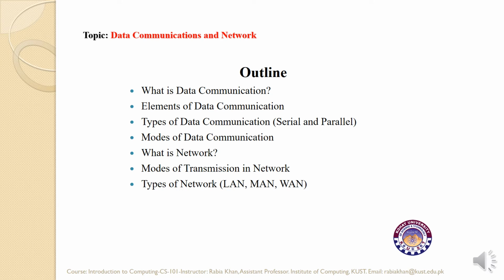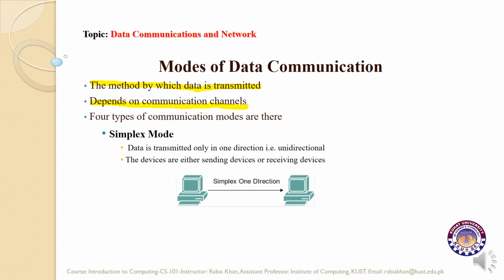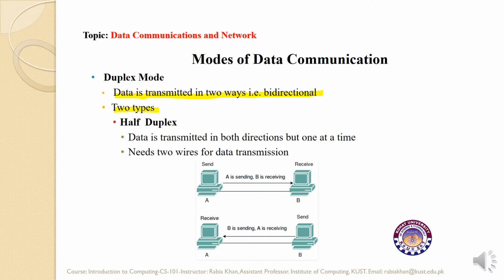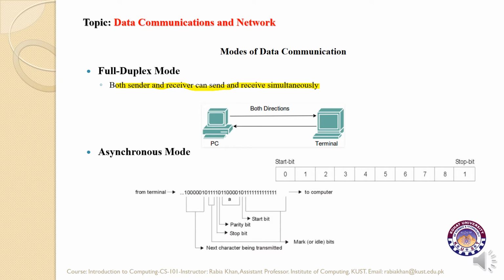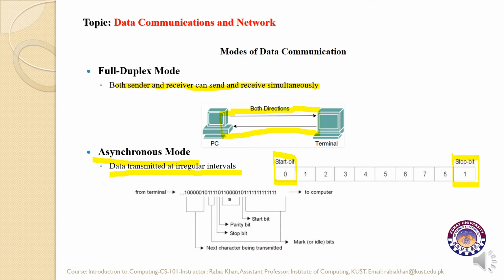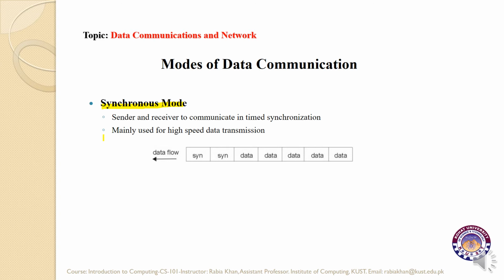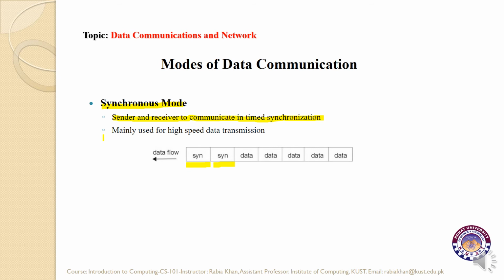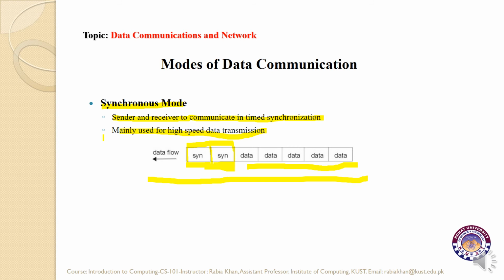FACULTY054-CS101-KUST20200-L28-V1-Data Communication & Networks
Chapter#5: Data Communication & Networks